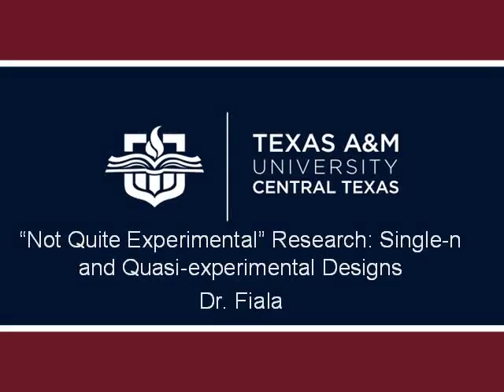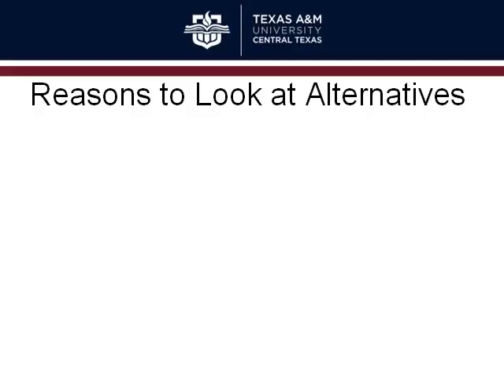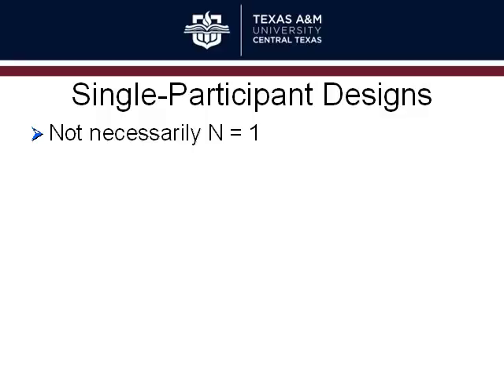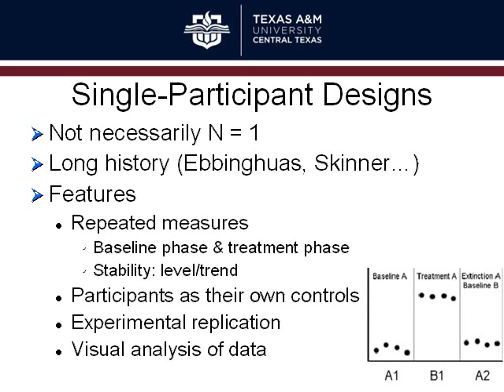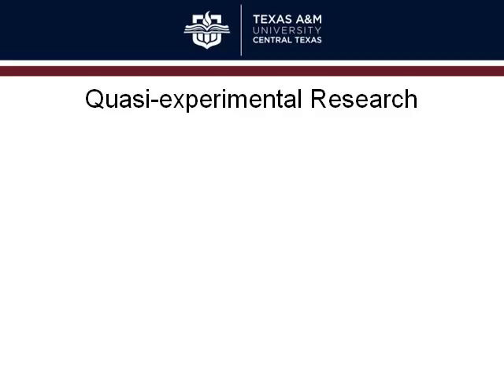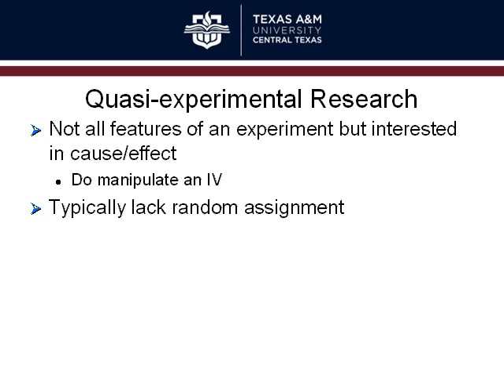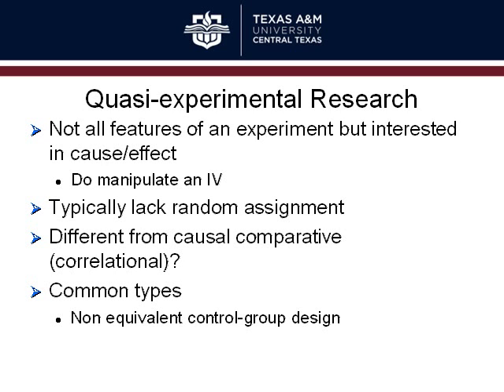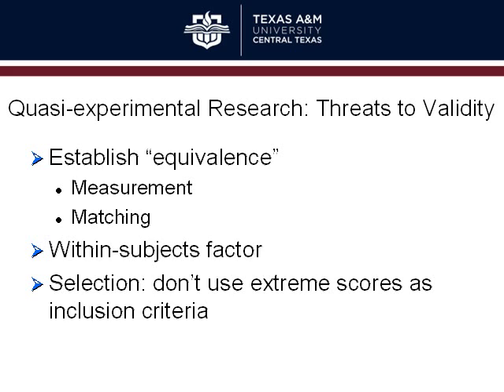single n and quasi experimental research n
single n and quasi-experimental designs